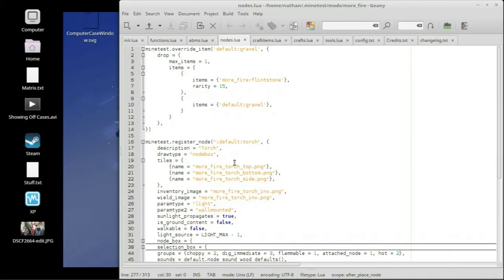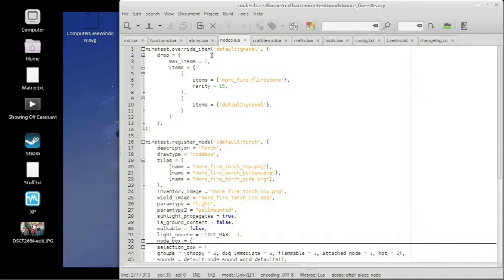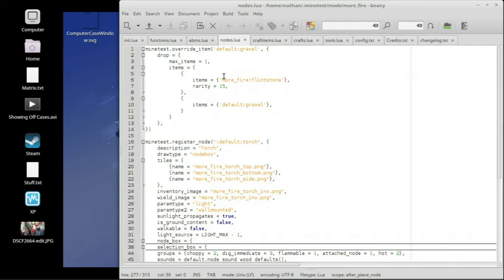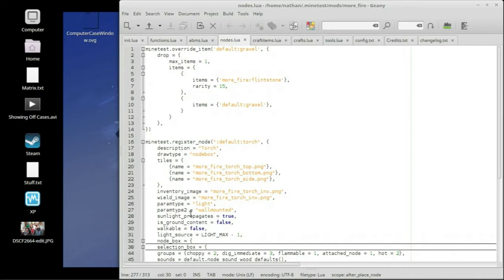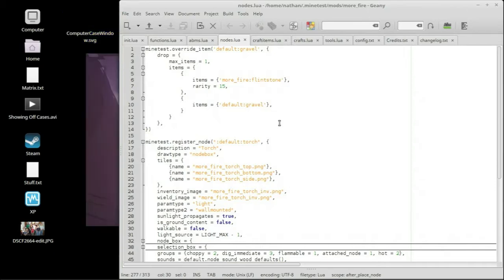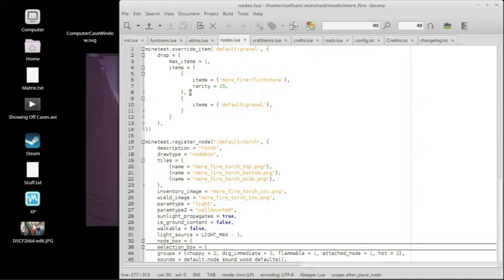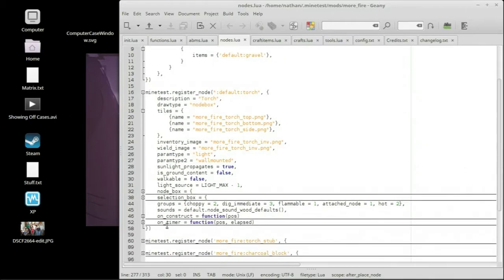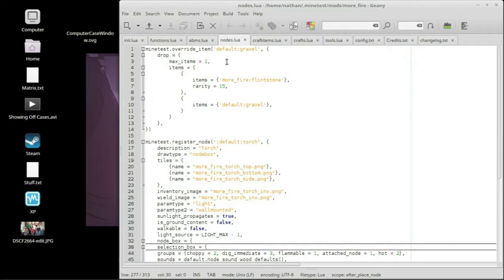Minetest Modding Tutorial: A better way of overriding nodes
If you've been following my videos for any amount of time you'll remember the one method I presented for overriding nodes, sometimes that might be more than you want, and in such cases this is a far better method to use.